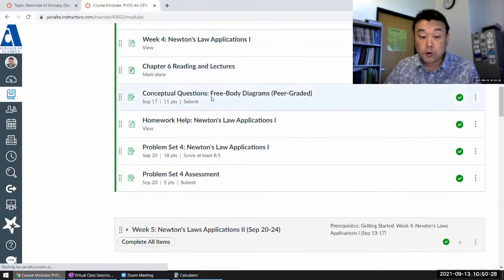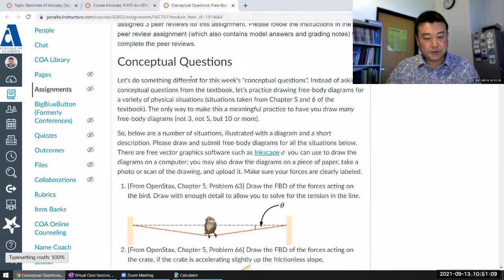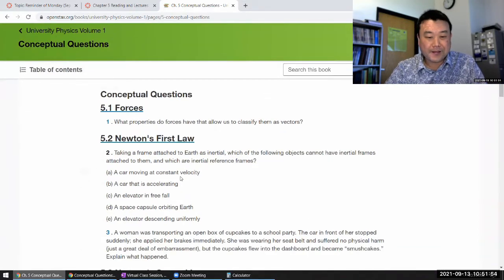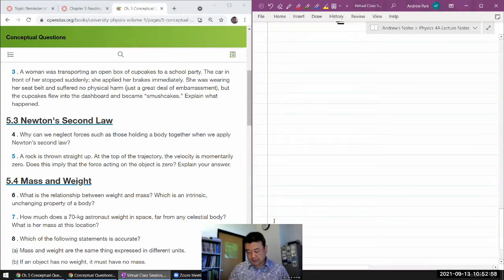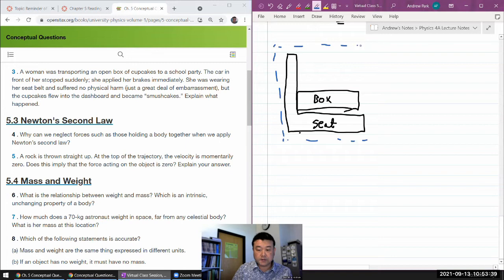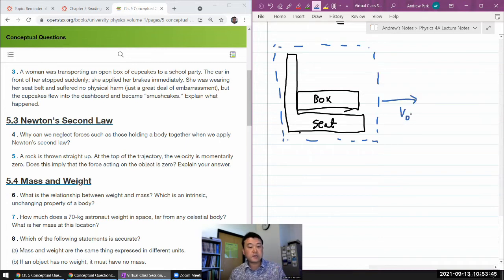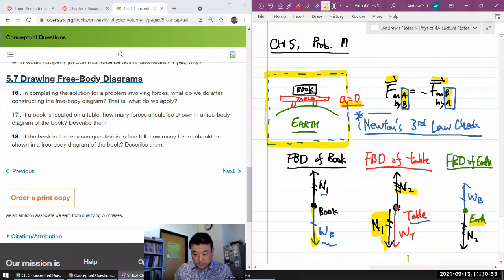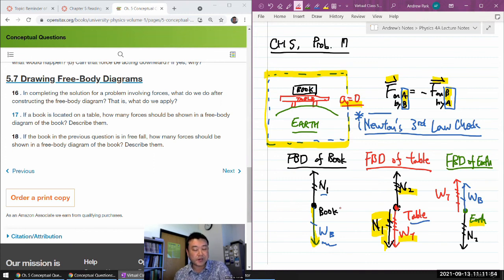Physics 4A - Additional FBD Examples - box on car seat, book on table on Earth